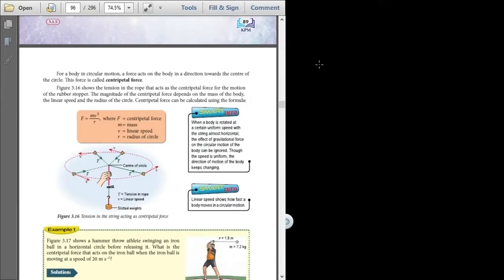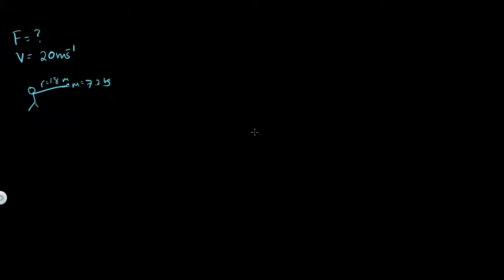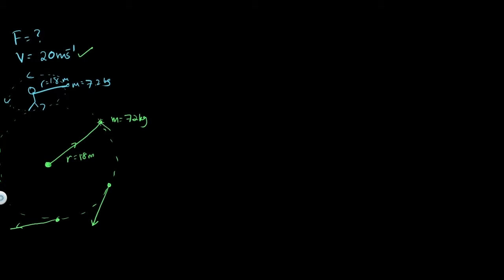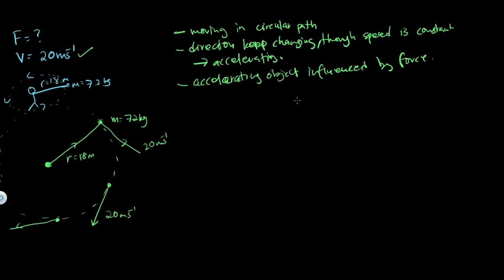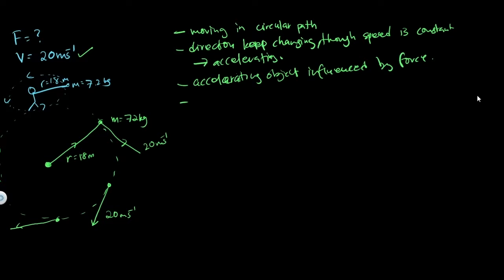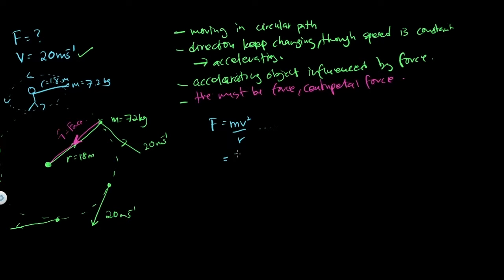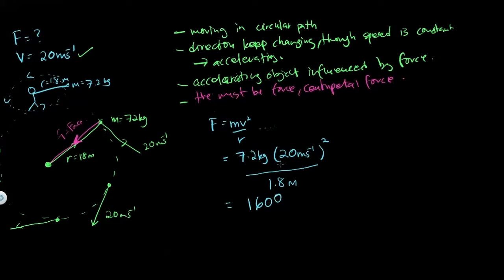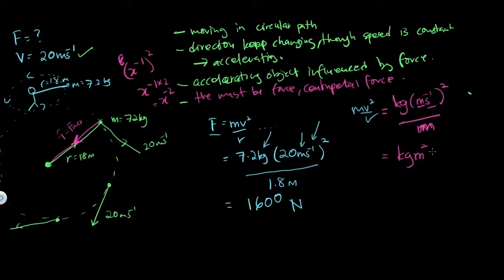KSSM Physics Form 4 Gravitation : Calculating centripetal force